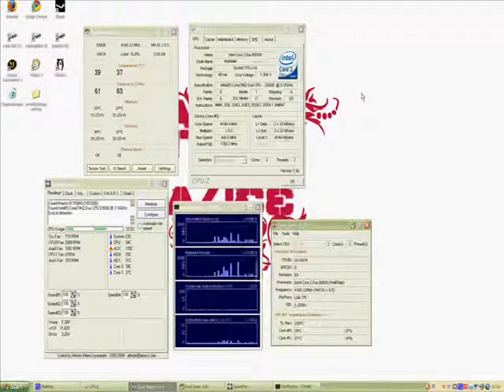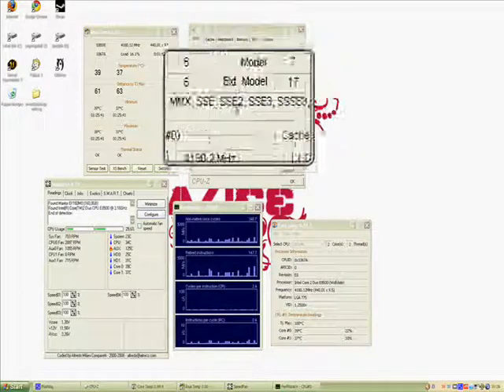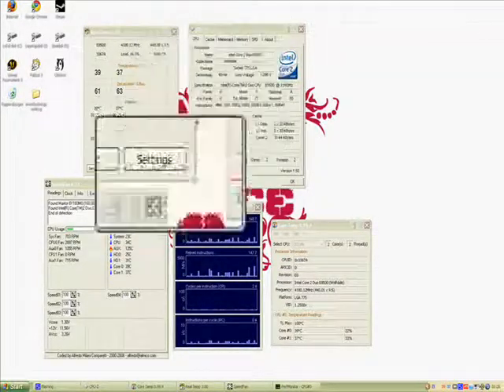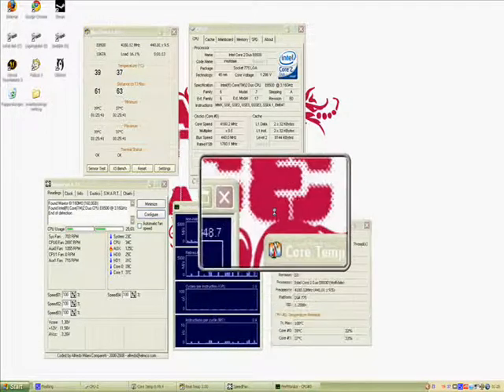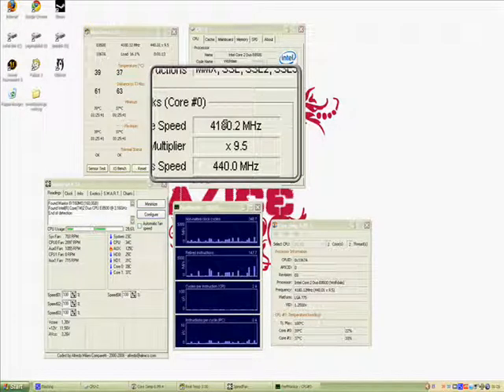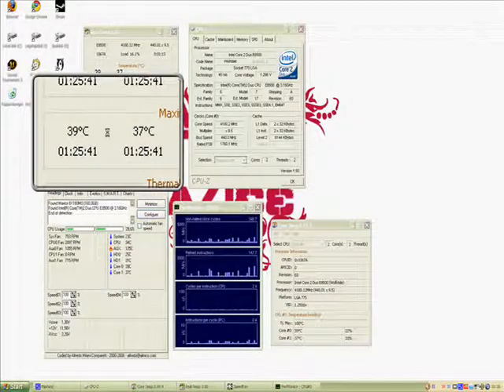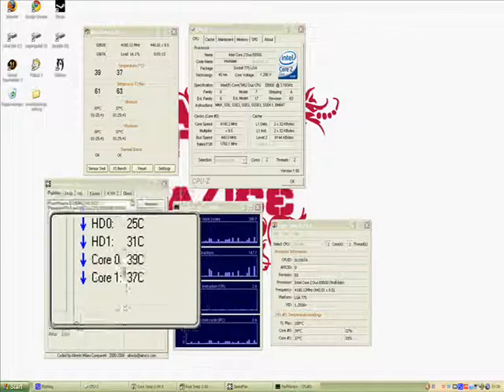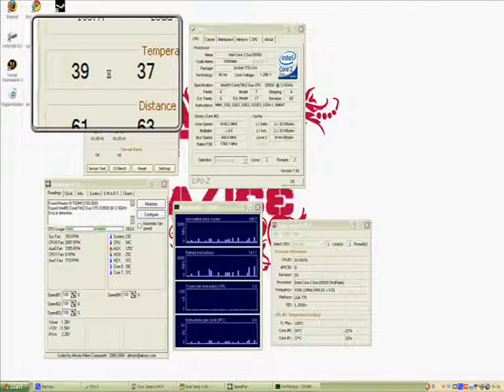e8500 Overclock result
As the video says
im a beginner, any tips, tricks or critics just post a comment!